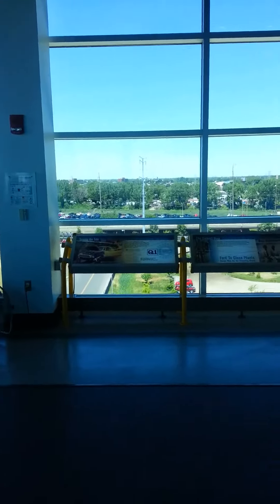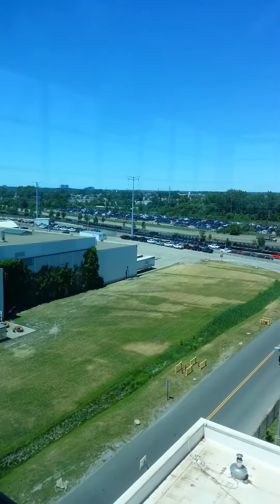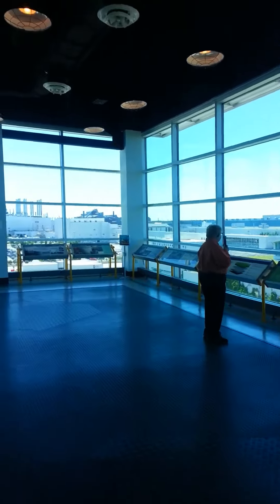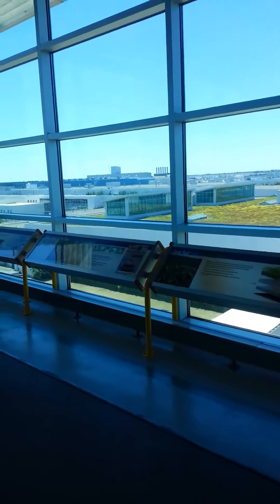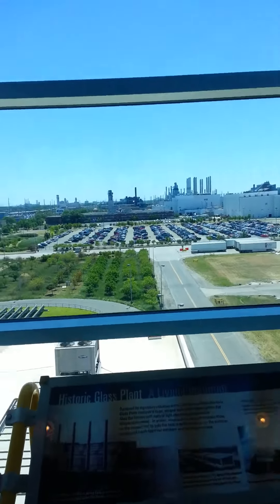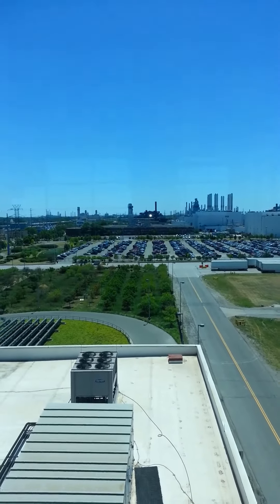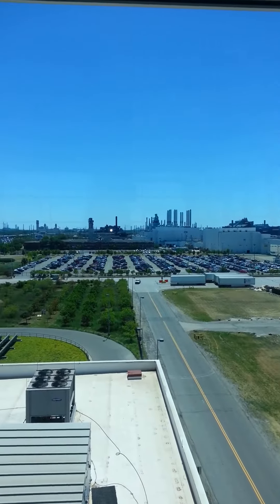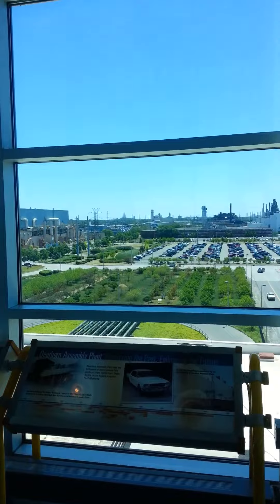FORD Rouge Plant Eco Tour